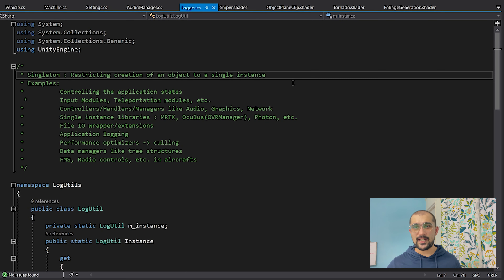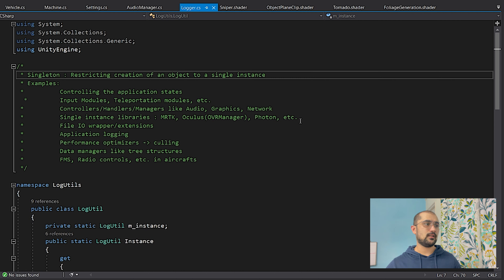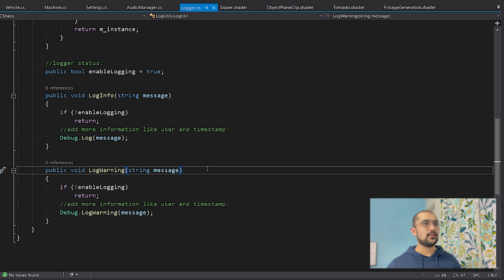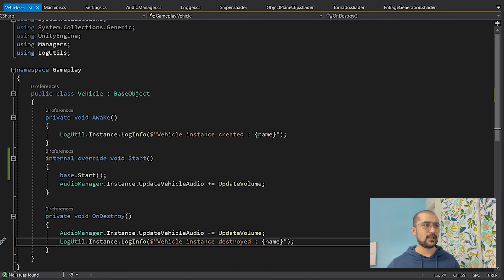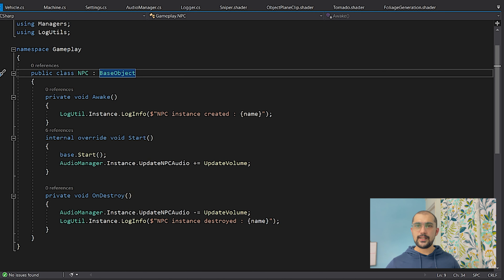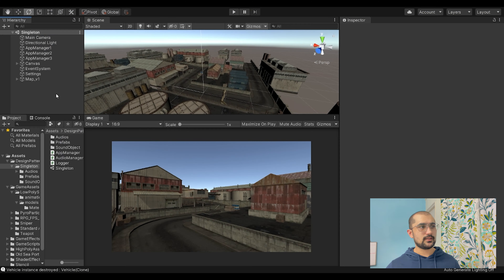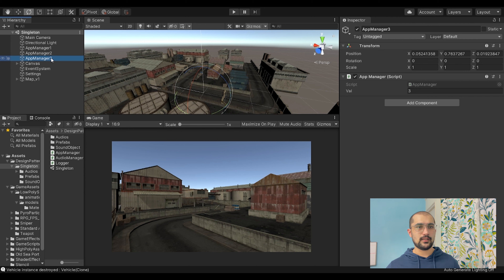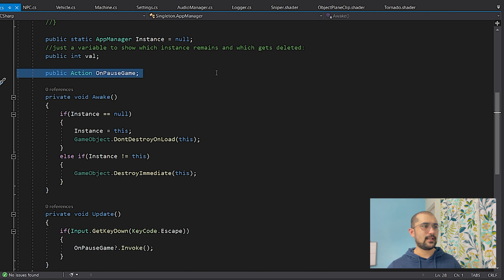Singleton Design Pattern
In this video we are going to take a look at what Single pattern is and where all can it be applied.
Code starts from 5 mins~
The first part of the video is more about intro and implementation.
The second part has sub-parts that demonstrate a few of the implementations like : Logger, App-Manager and Audio Manager.

I hope you like the video. Please comment with your questions and also suggestions.

Do write about the next design pattern you'd like to discuss.

**The text seems glowing, will try to fix that in the next videos :D